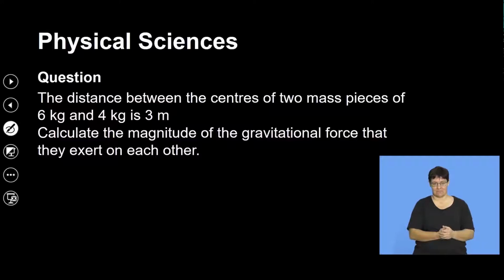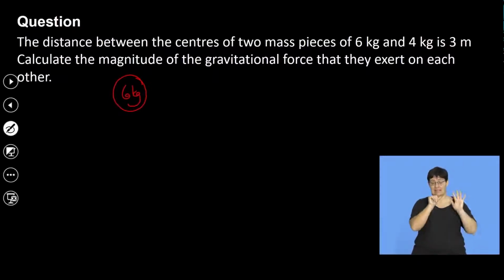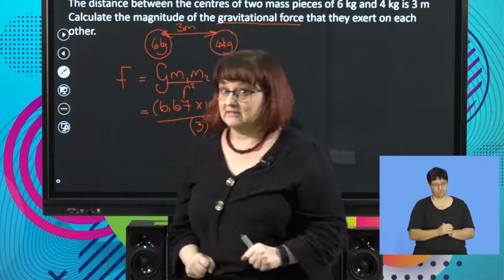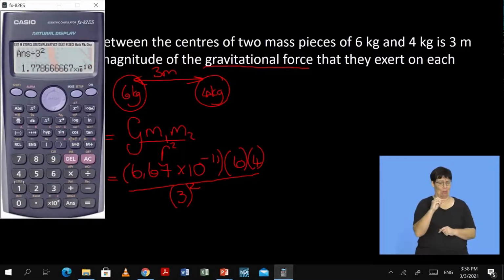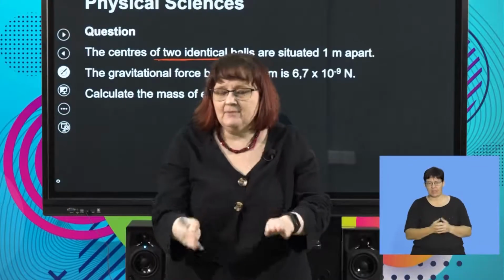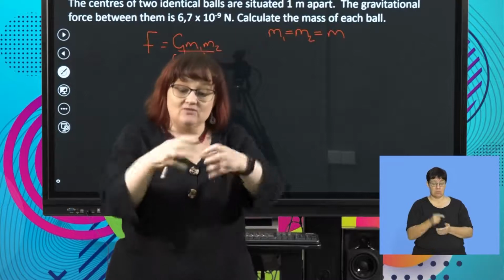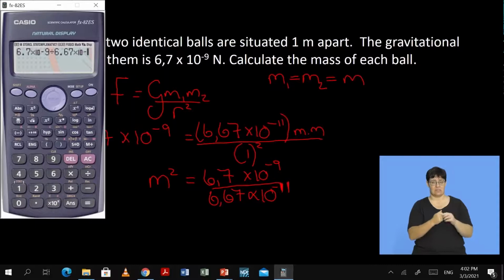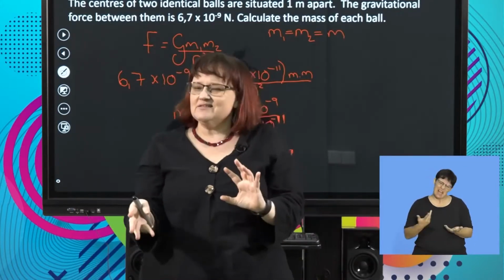Physical Sciences Grd 11 The Gravitational Force S3